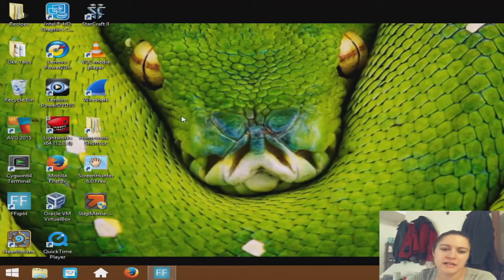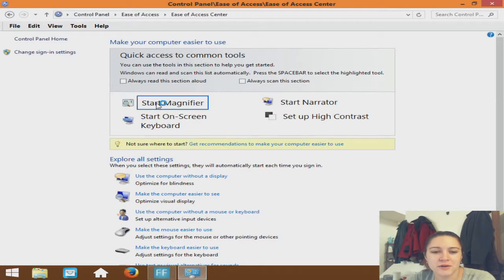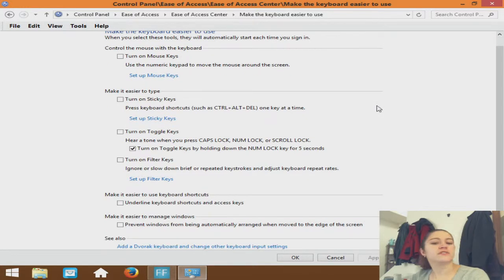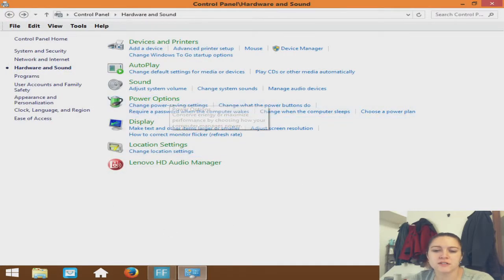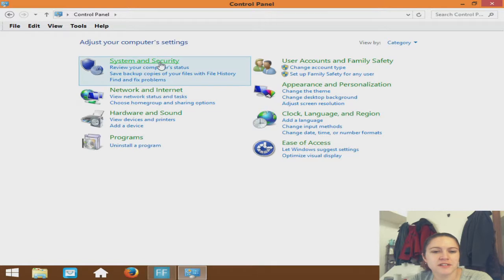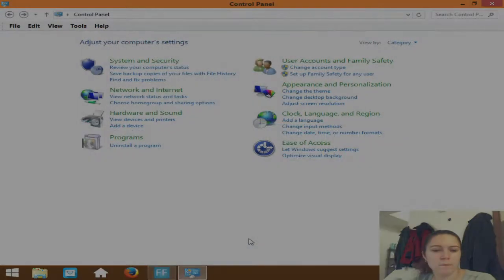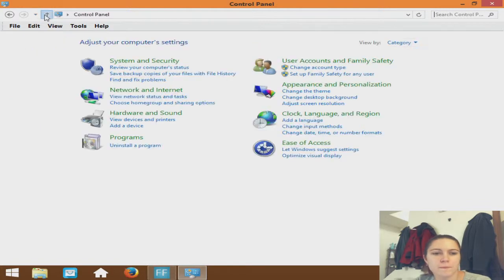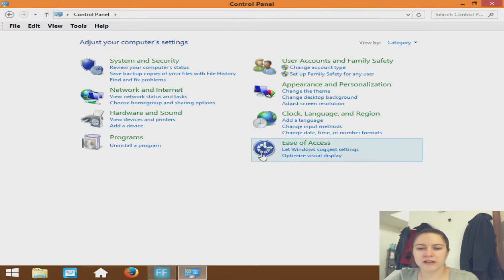Control Panel Overview